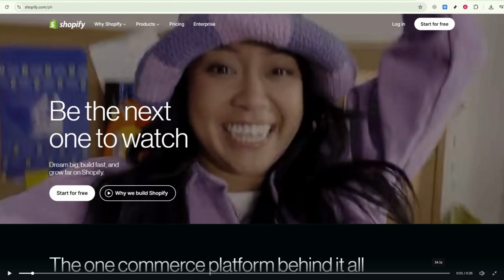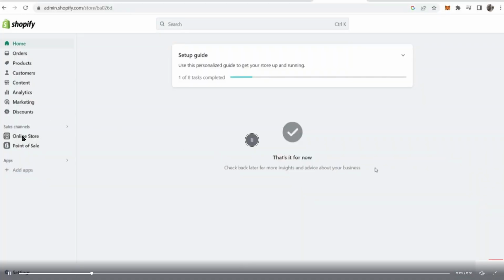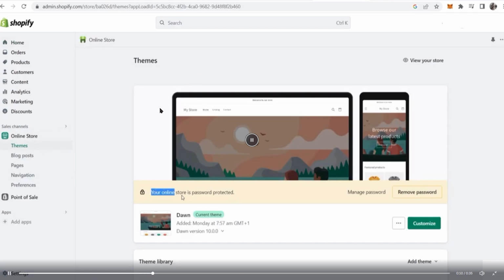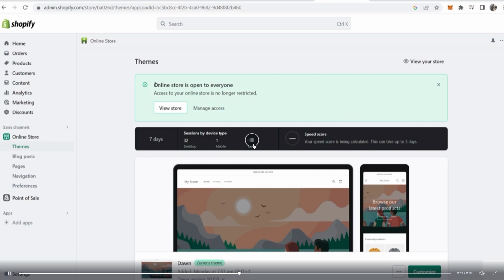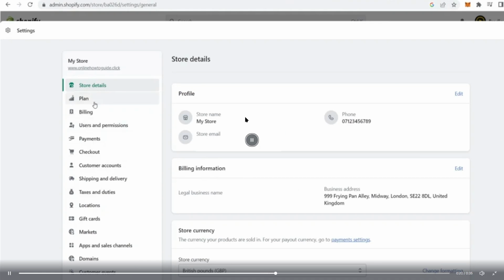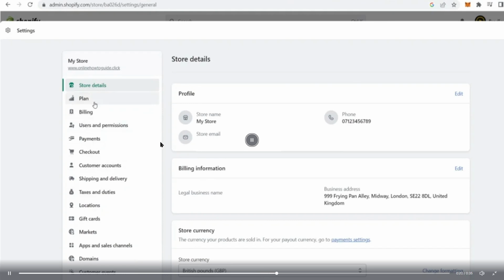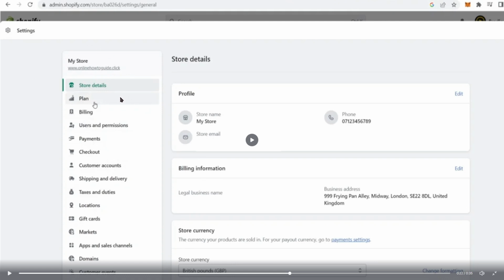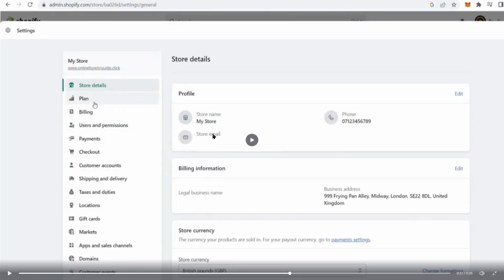How to Remove Your Shopify Store Password Page [2026 Guide]